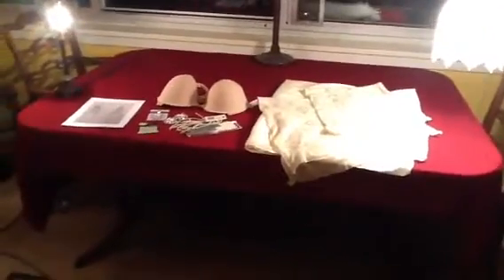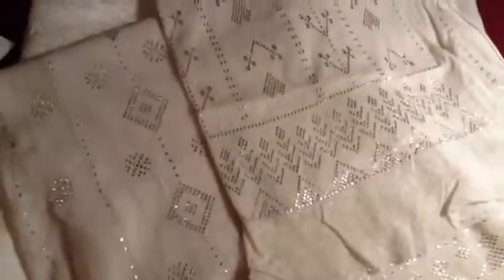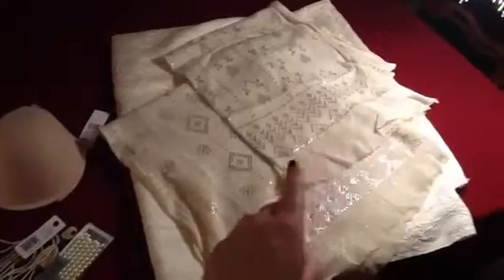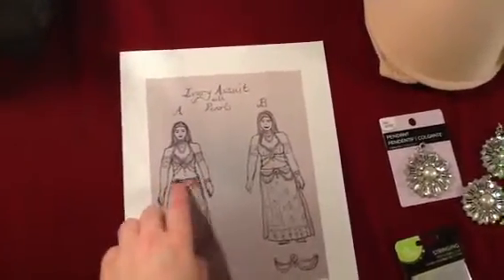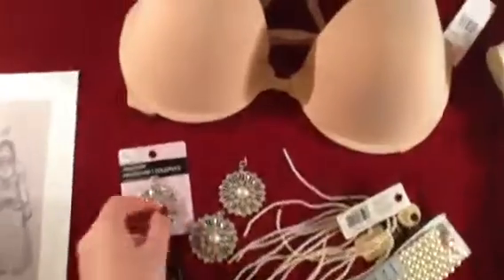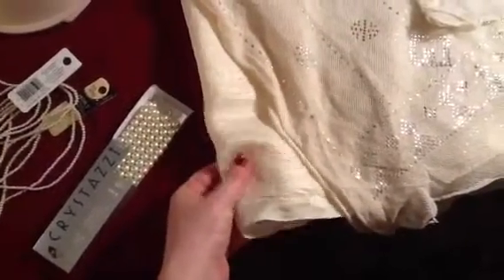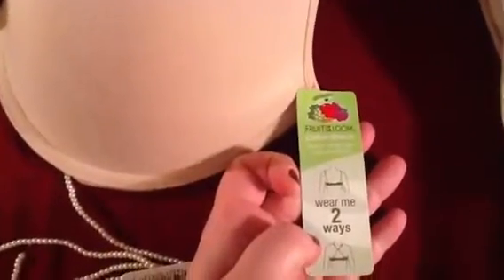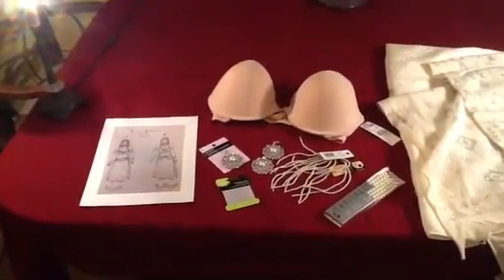Ivory Assuit Costume Project Part 1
Shushanna shows her design concept and materials for an ivory Assuit bellydance costume.  See more of Shushanna's online costuming tutorials